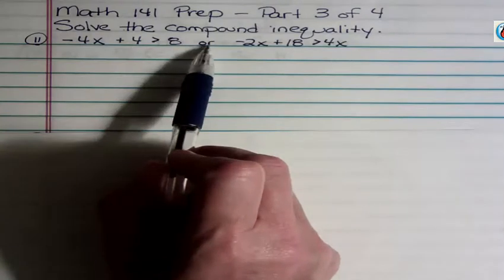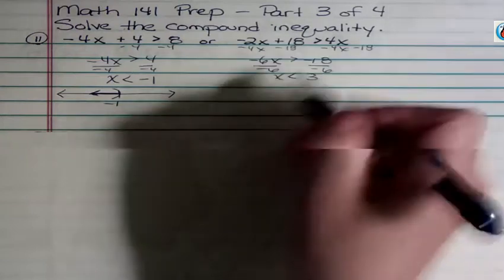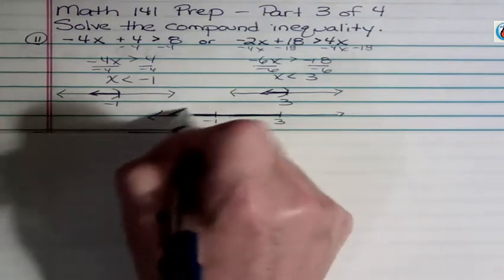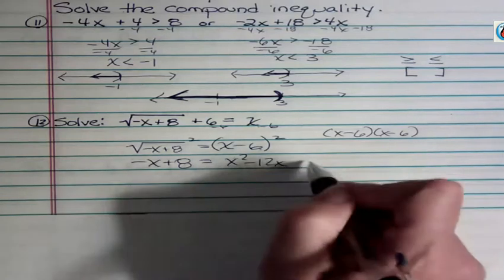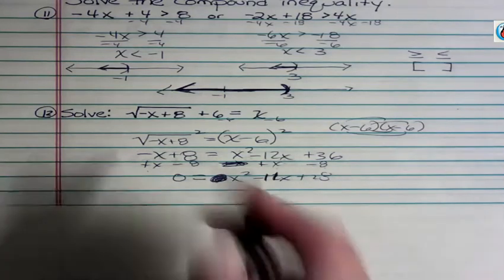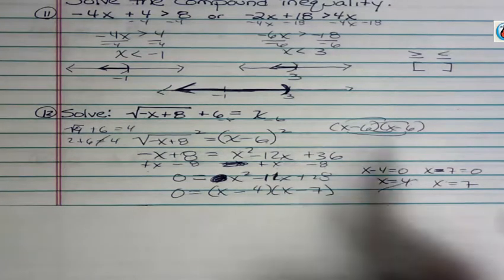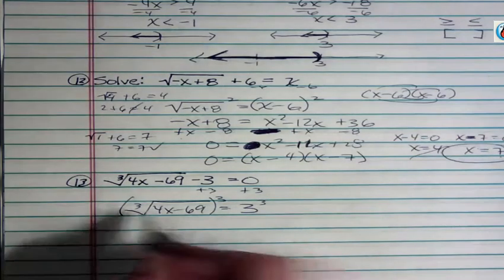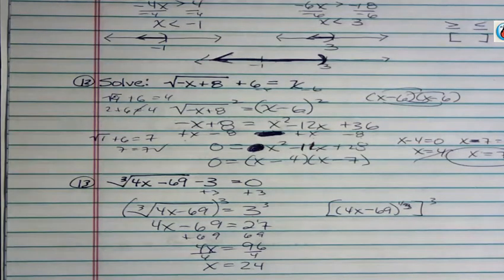Math 141 Prep Part 3 of 4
Solve a compound inequality, and then solve radical equations